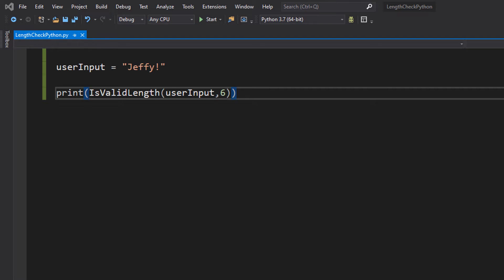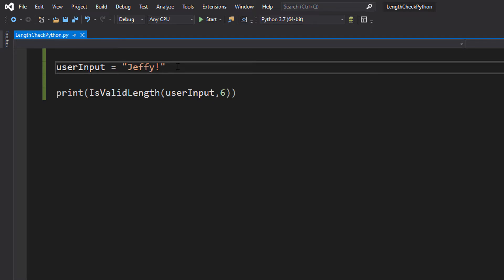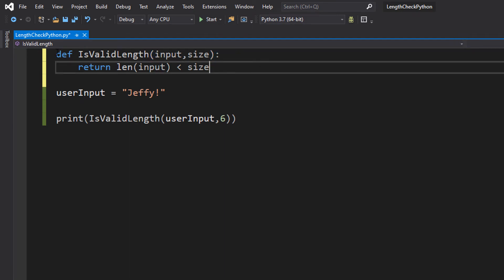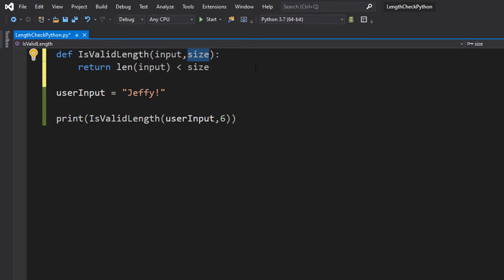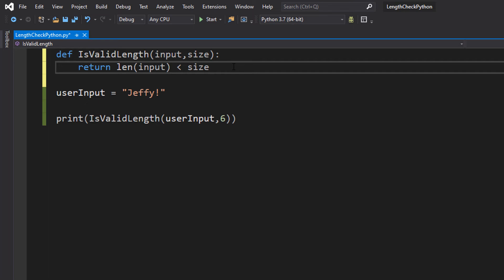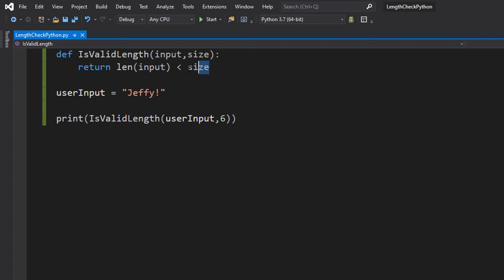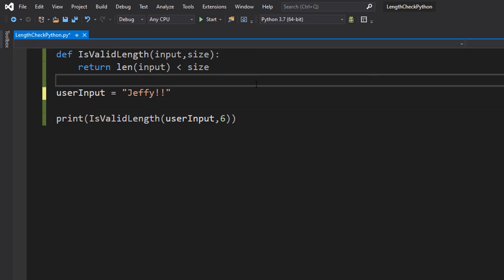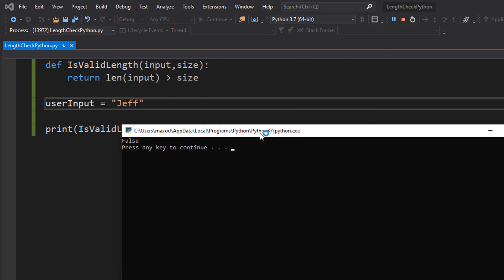Python Validation: Length Check Tutorial (Part 2)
Greetings, today we are here with a Python tutorial. We shall be doing a length check validation on a string. This can be useful if you want to control the size of the user's input.

In this tutorial we shall be checking if the length of an input is greater than a specified value or lower than a specified value. For example, if we have a user input with the length of 5 but we wanted all inputs to be greater than 6 characters long, the input would be invalid. If the length was 7, the input would be valid.

This will be a 4 part series. In this video we are covering how to check if the user has inputted a string of a specific length.

This tutorial is aimed at beginners.